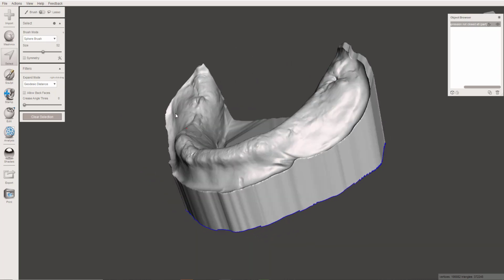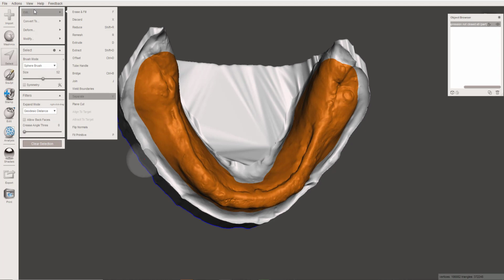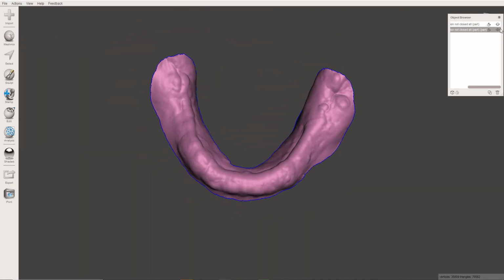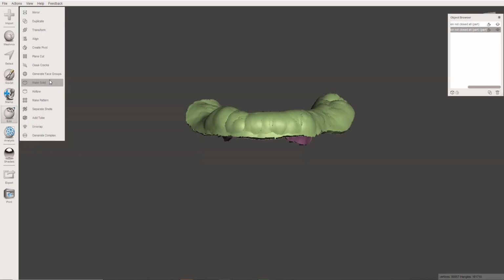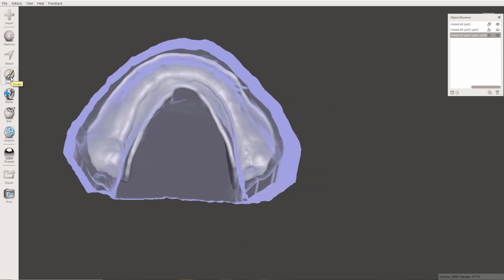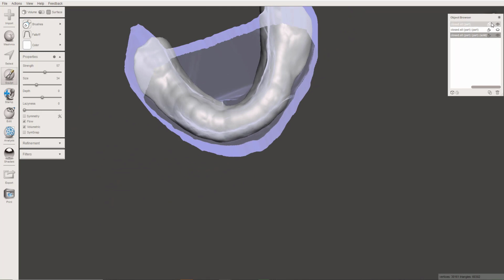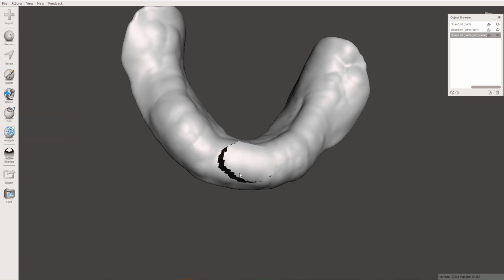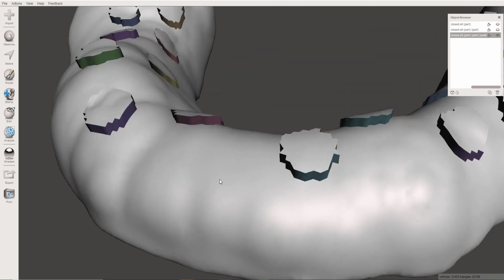Making Custom Impression Trays That Also Serve As Record Bases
No need to do separate appts for master impressions and wax records.
Appt 1:  assistant takes primaries
Appt 2:  master impressions and records (this video)
Aptt 3:  deliver